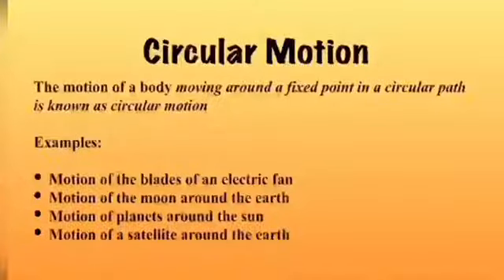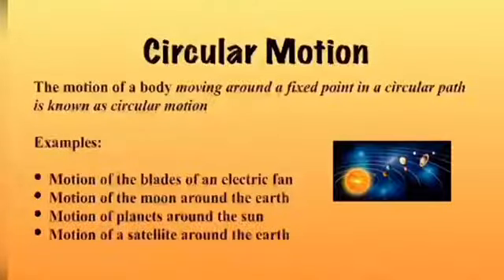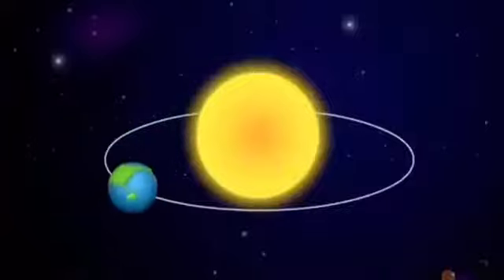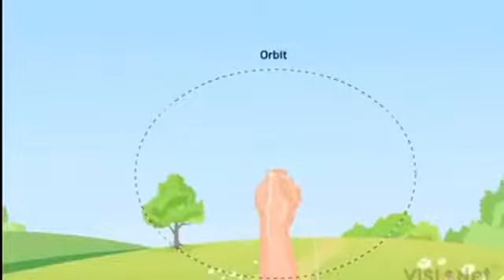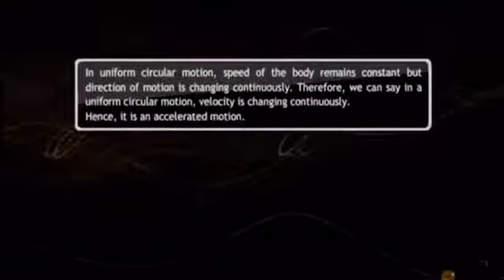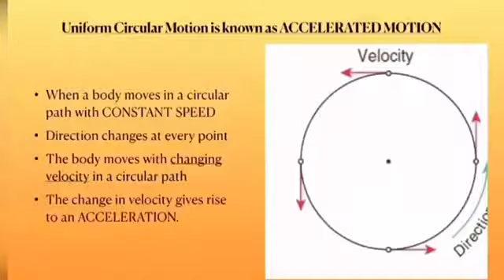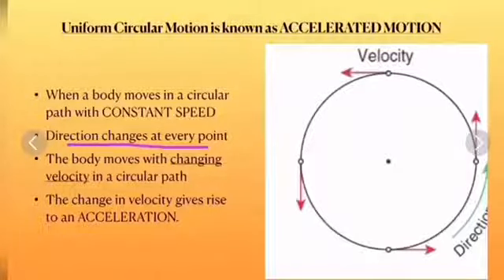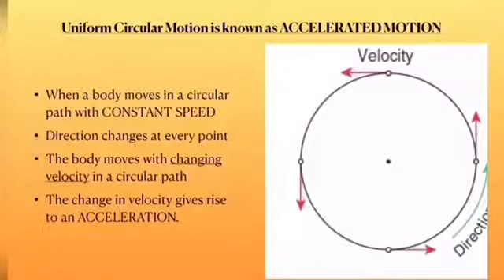Science Class IX Chapter 8 Motion (Lecture 8)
In this video you will learn about uniform circular motion